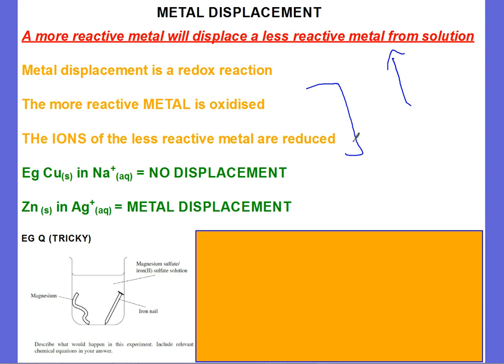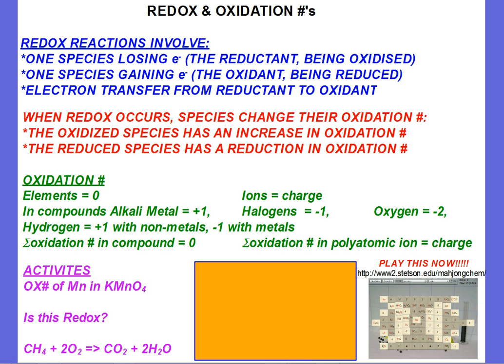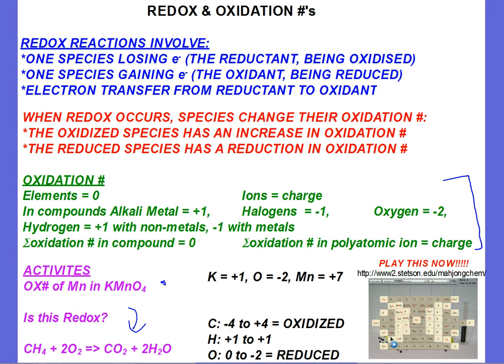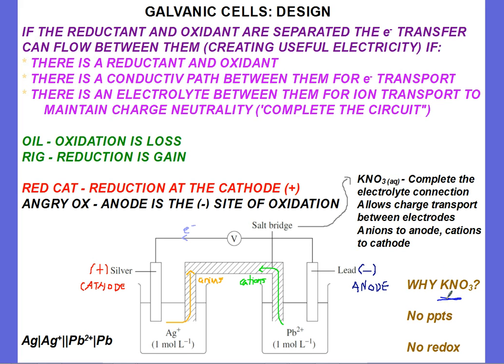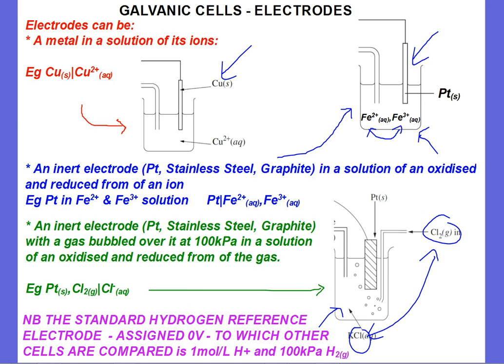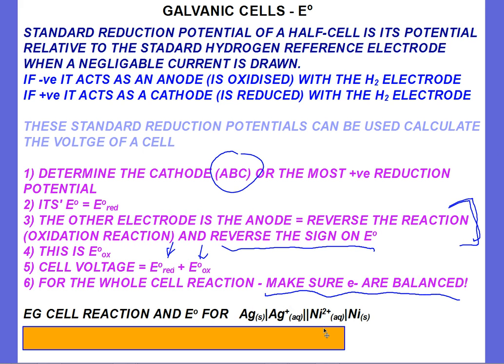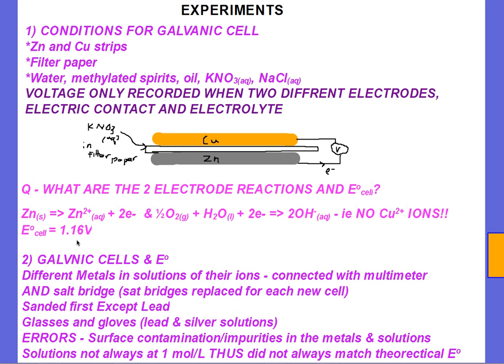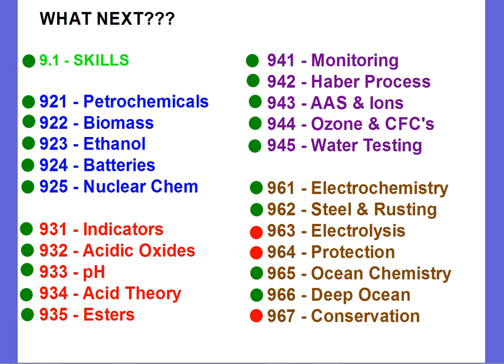40DaysofCHEM 9.2.4 = Part 25